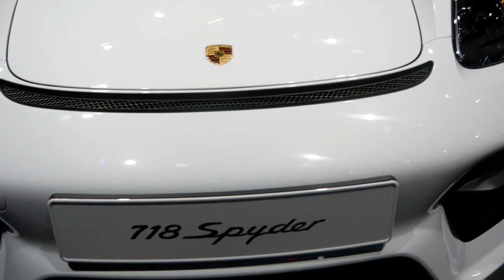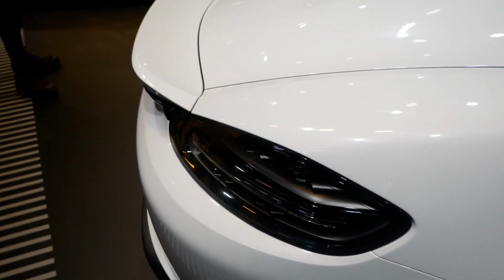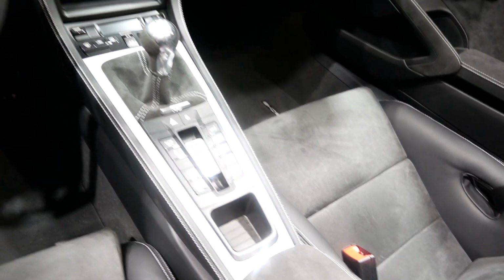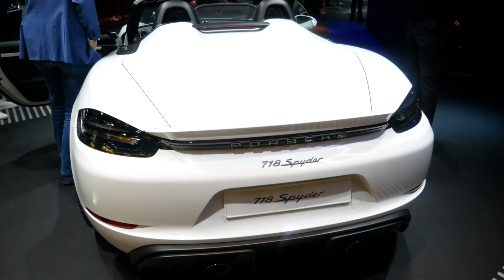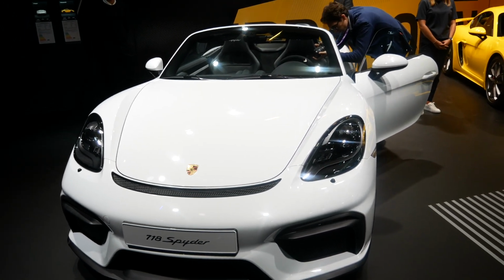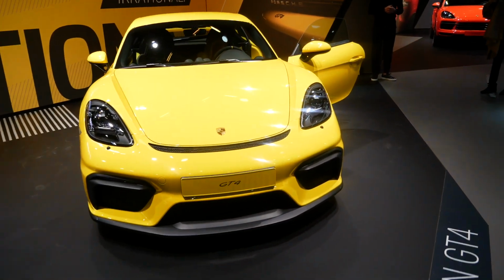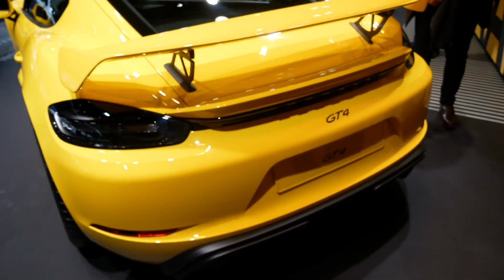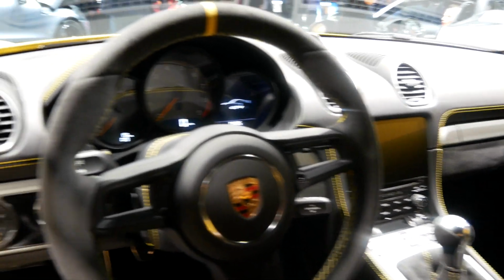Porsche Boxster Spyder & 718 GT4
These cars have a familiar look, and in the GT4's case this is a probably fair, a tweak here and there but the basic ingredients are very similar to the last generation but in the Boxster's case although the looks maybe familiar this car has been gifted the GT4's suspension and this is going to make the handling even better than on the last outing raising the game to the highest level. In addition a modified front splitter and rear diffuser help generate more downforce than before and without affecting drag.

Both the GT4 and Boxster gain a new high-revving 4.0 litre, 6-cylinder boxer engine based on the 992 911’s engine sans turbos. This engine increases power to 414bhp up 34bhp on the GT4 44bhp on the Spyder whilst torque remains the same, 310lb ft.  The engine is paired to a short-throw six-speed manual gearbox, with drive delivered to the rear wheels through a mechanical limited-slip differential pretty much as before.  The front axel is taken straight from the current GT3 and the at the rear, the architecture is largely carried over from the Cayman, but the dampers are inverted in true motorsport style and the control arms and subframe are pure GT3.

Porsche has also introduced Adaptive Cylinder Control, shutting cylinders down as required, to reduce fuel consumption and emissions. PASM is standard and the two cars sit 20mm lower than Caymans fitted with sports suspension. Ultimately there's nothing to match this level of precision, balance and feel at this price point, and little beyond it in terms of pure behind-the-wheel appeal. And we'll say it again: this chassis is nothing short of sensational.
Autocar.